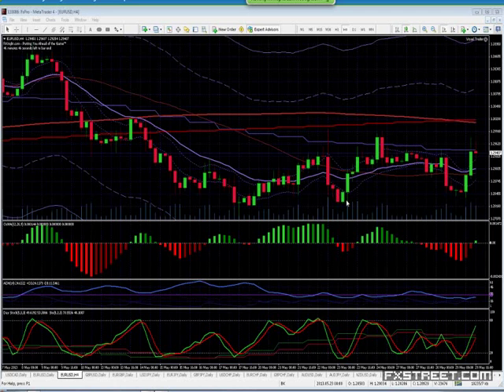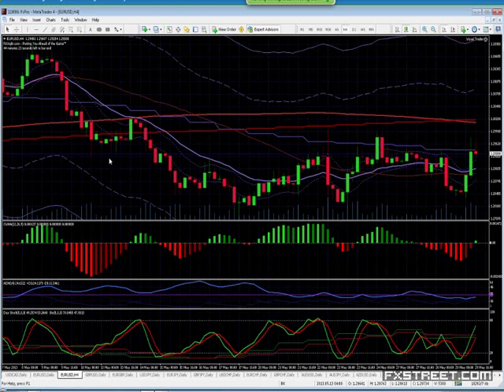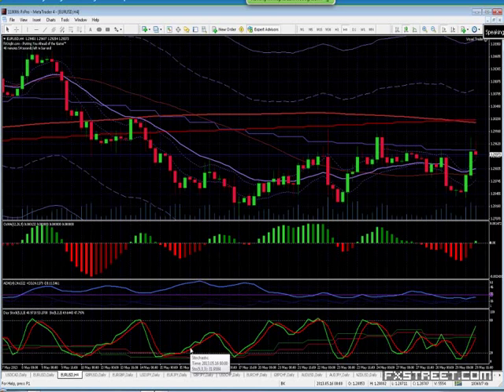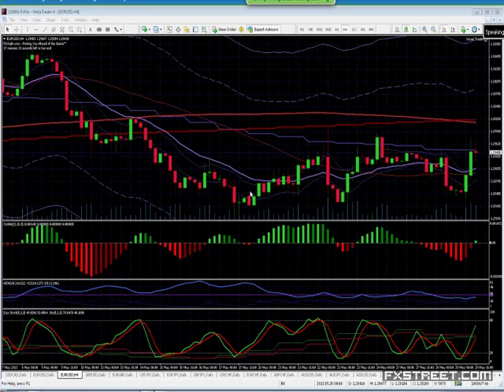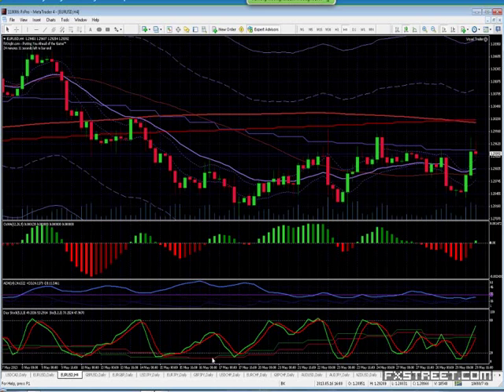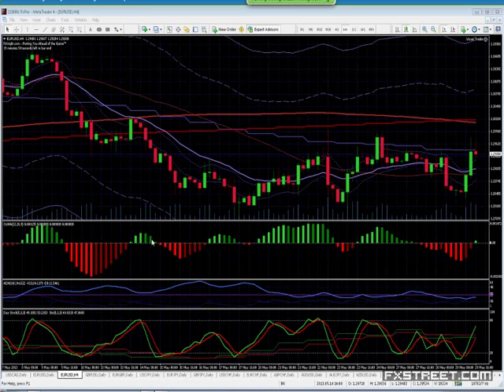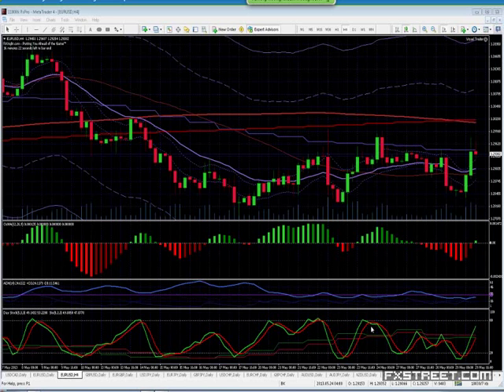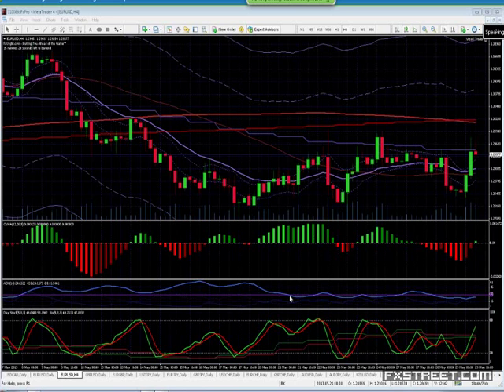Andrei Knight: Institutional Trading Strategies (May 29, 2013)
Date of issue: 29 May 2013. Speaker: Andrei Knight. It's no secret that bank traders move the markets. And in order to beat them at their own game, you need to be able to think like they do, and have an understanding of the tools and strategies they use. In this seminar fund manager and trading coach Andrei Knight will give you a rare glimpse into the world of forex insiders. He will also cover important topics such as trading psychology, position sizing, risk-to-reward ratios, and system expectancy - subjects often overlooked by trading "systems" which only emphasize signals for entries and exits. You will also have an opportunity to ask questions and have your own positions analyzed by a seasoned pro.